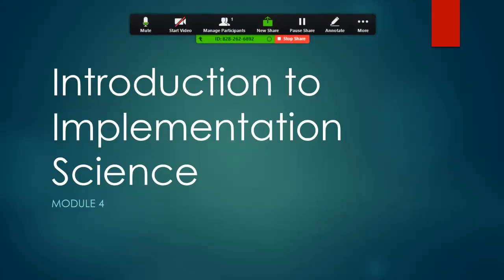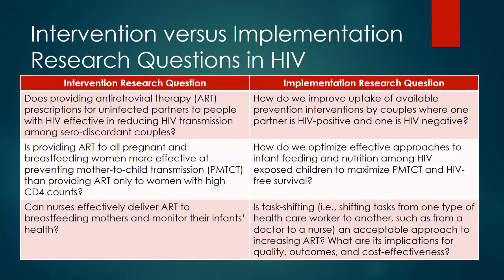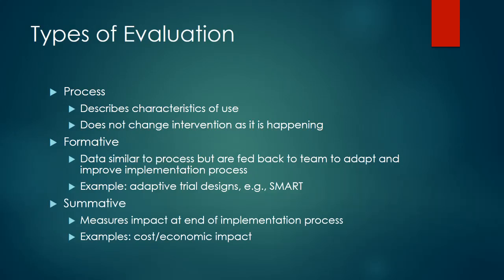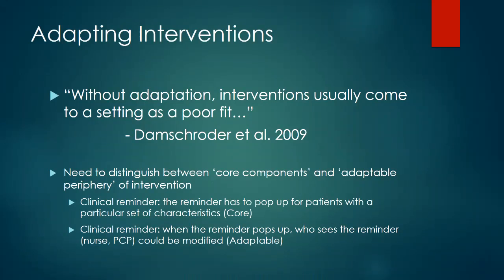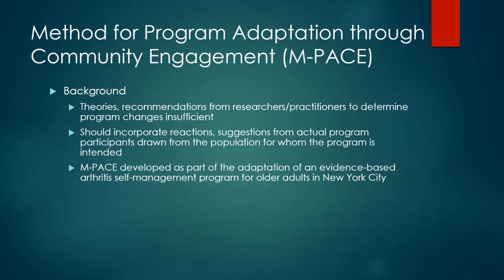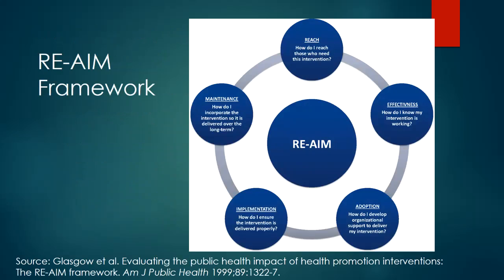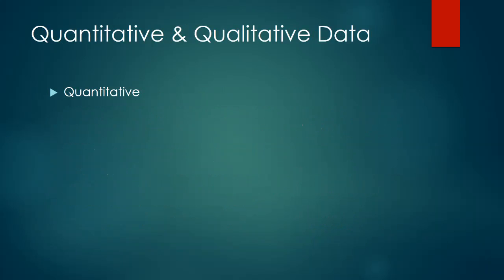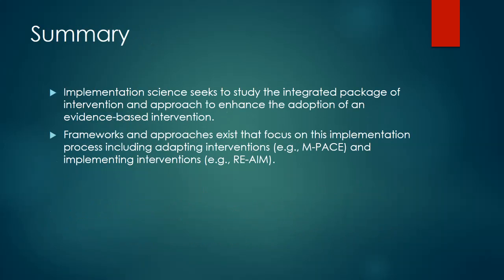Module4 Video4 Implementation Science